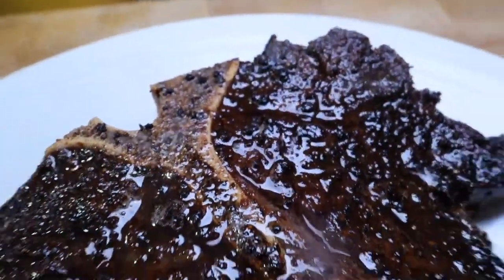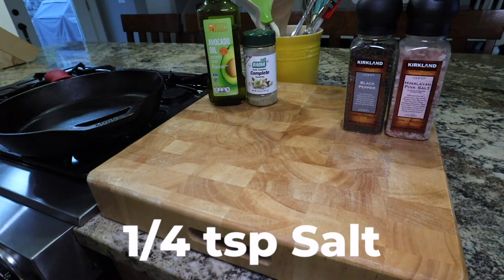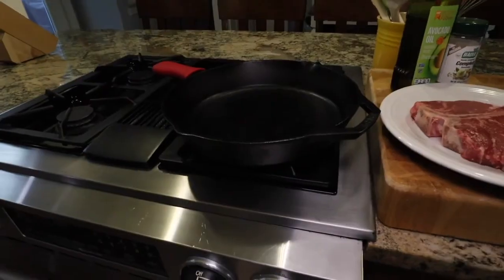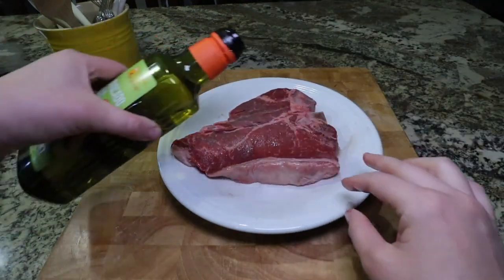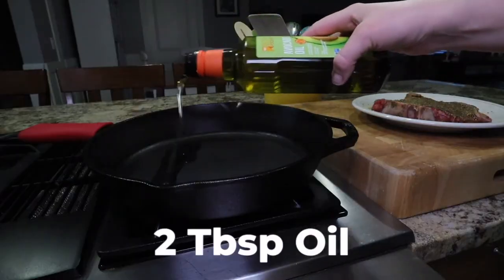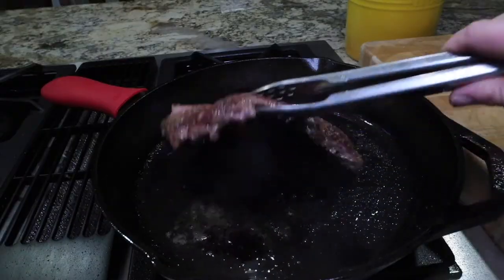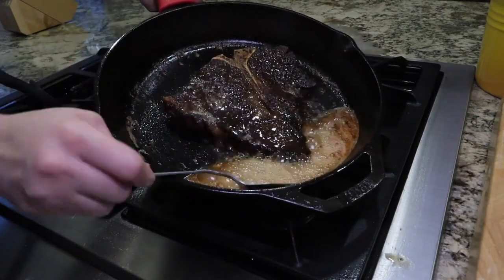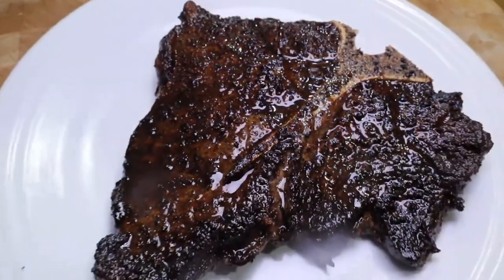How To Cook The Perfect Steak Using Cast Iron Skillet | Cast Iron Steak Recipe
Ingredients:
Steak
1/4 teaspoon salt
1/4 teaspoon pepper
2 teaspoons badia seasoning
2 tablespoons butter
3 tablespoons oil

Heat Pan on Med-High Heat
Take 1 tablespoon of oil and rub on both sides of your steak
Season both sides of your steak and rub it all in
Add your remaining 2 tablespoons of oil to your pan
Put your steak fat side down and render that fat down for about 60 seconds
Put steak flat side down and let it cook for 4-5 mins until a nice golden crust forms
Flip steak and cook for on minute
Add in your two tablespoons of butter
Spoon your butter over your steak continuously for the next 2-3 minutes
Take steak off heat and let it rest for ten minutes

Hi! I'm Abby! I am a wife and mom to three kids. I live in the Pacific North West and I share videos on my channel of cooking, grocery hauls and overall lifestyle videos. Here at Millennial Mom you'll get the real deal messy side of life we can all relate to!

What Happens When You Don't Clean Your Kitchen For 24 Hours? || EXTREME Kitchen Clean With Me